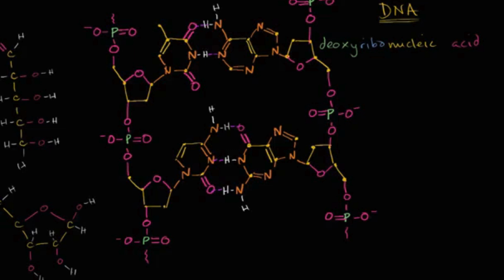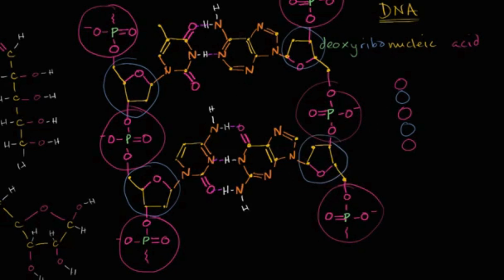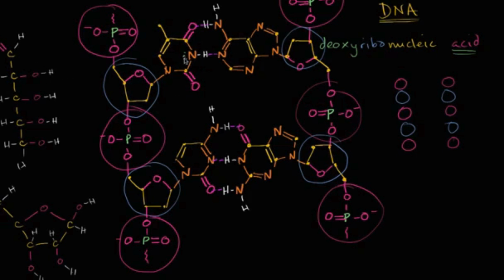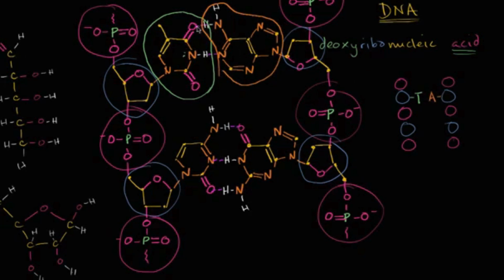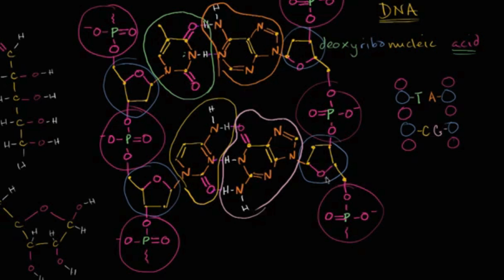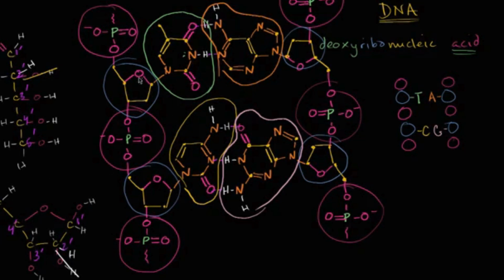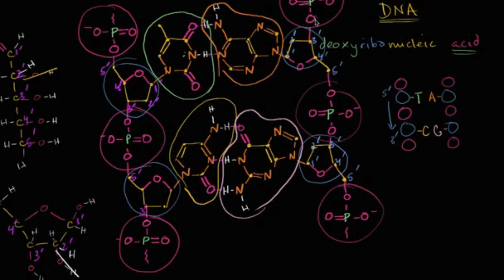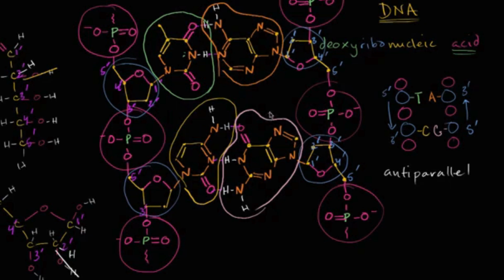Antiparallel structure of DNA strands